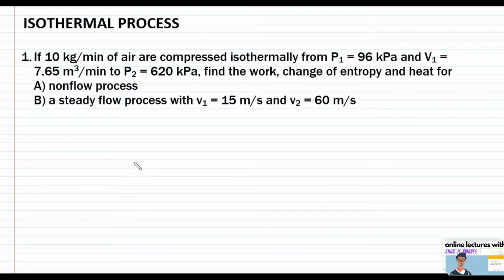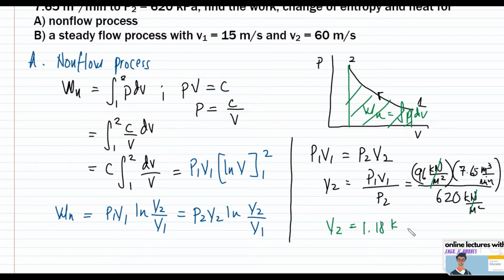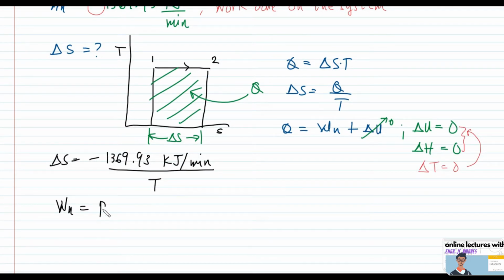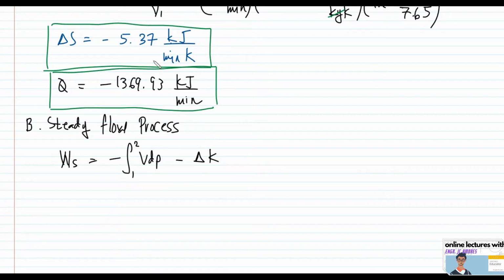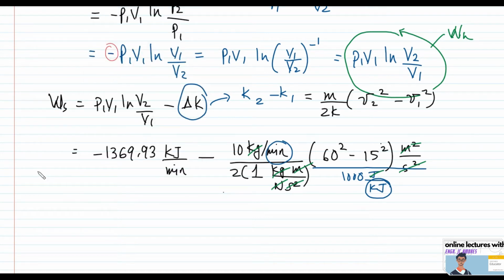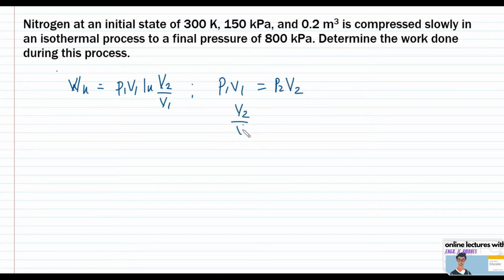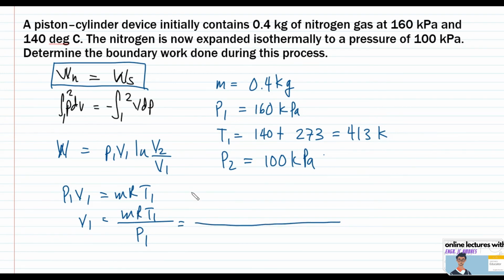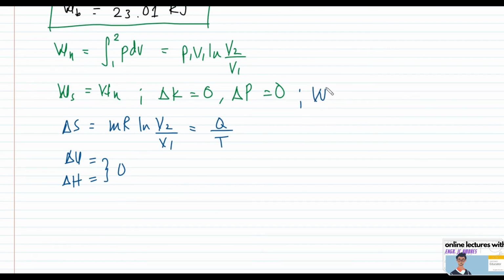Solved Problems for ISOTHERMAL Process | Discussion of Formulas | Step by Step Solution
An isothermal process is a thermodynamic process, in which the temperature of the system remains constant (T = C) and therefore ΔT =0.
Sample Problems in this video include:
1. If 10 kg/min of air are compressed isothermally from P1 = 96 kPa and V1 = 7.65 m3/min to P2 = 620 kPa, find the work, change of entropy and heat for
 A) nonflow process
 B) a steady flow process with v1 = 15 m/s and v2 = 60 m/s
2. Nitrogen at an initial state of 300 K, 150 kPa, and 0.2 m3 is compressed slowly in an isothermal process to a final pressure of 800 kPa. Determine the work done during this process.
3. A piston–cylinder device initially contains 0.4 kg of nitrogen gas at 160 kPa and 140 deg C. The nitrogen is now expanded isothermally to a pressure of 100 kPa. Determine the boundary work done during this process.